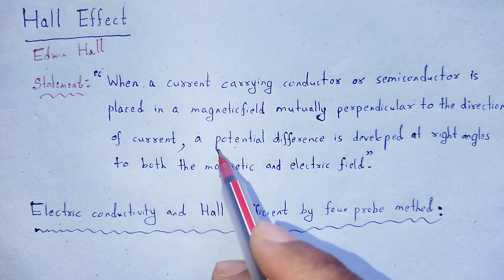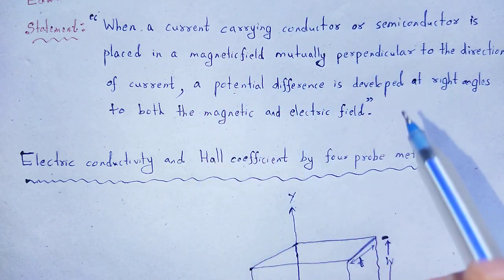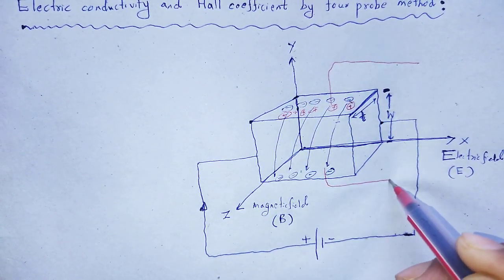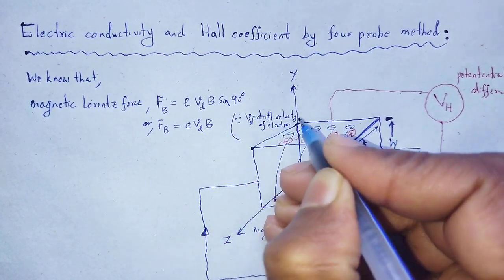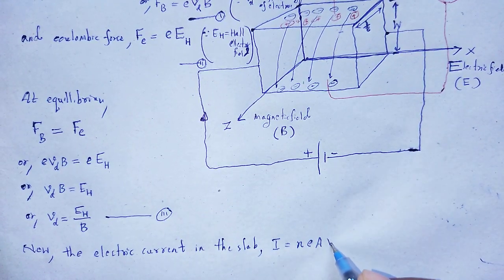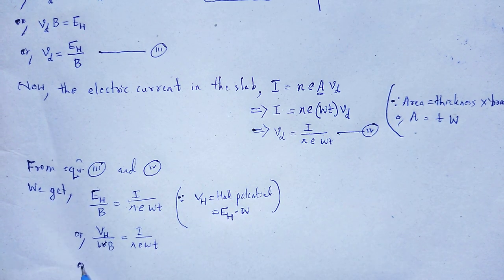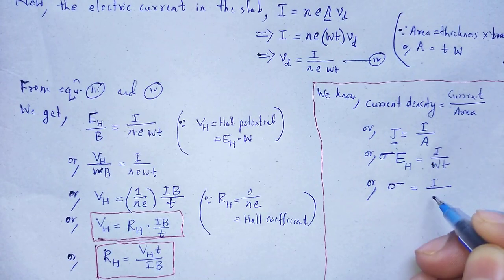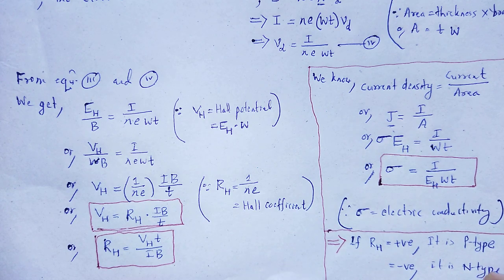SOLID STATE PHYSICS: Hall Effect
In this video we studied about the concept of Hall Effect and by using four probe method we calculate electric conductivity and Hall coefficient.